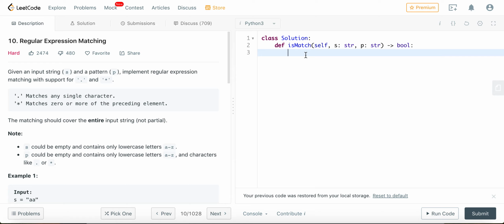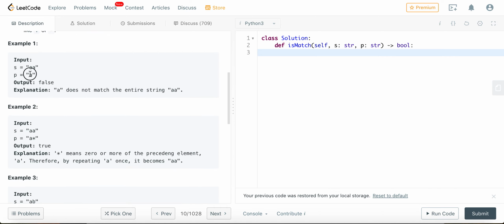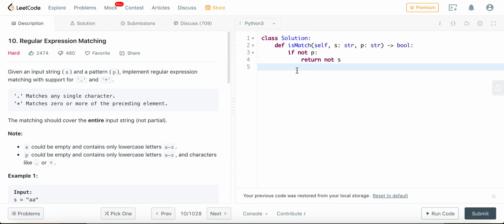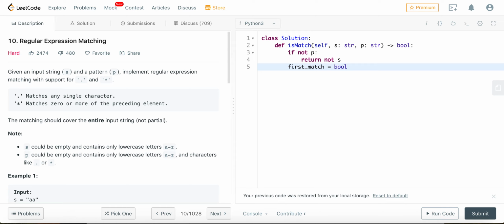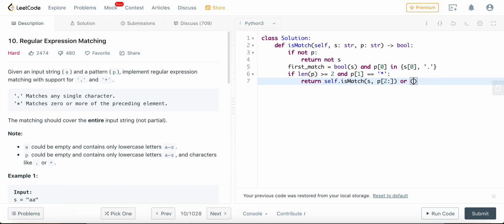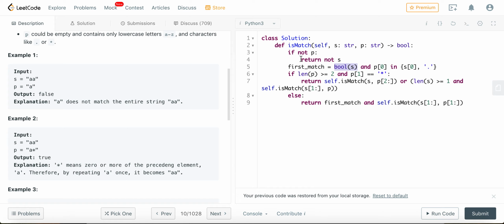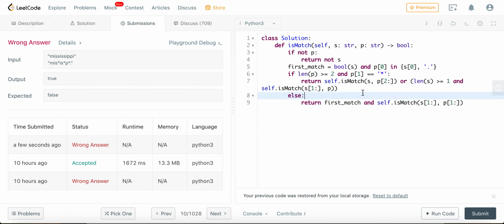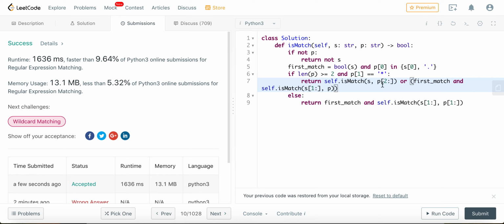10 RE Matching